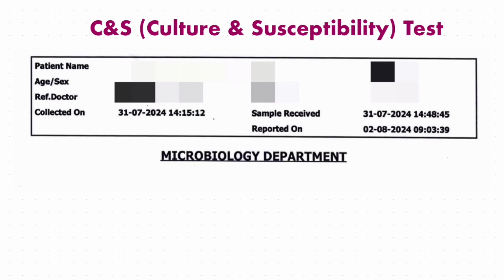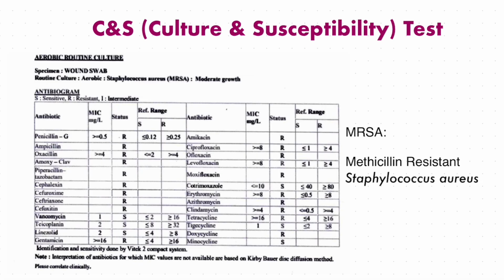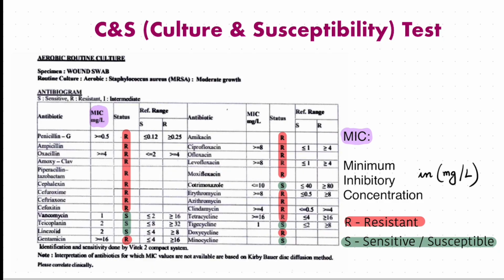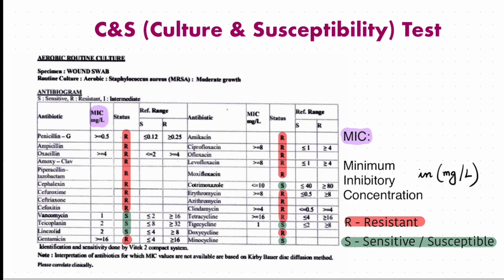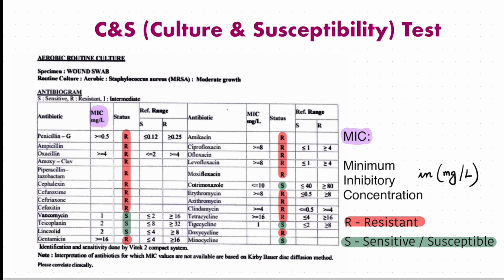How to Read C&S - Culture & Susceptibility Report For Wound Swab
This informative video provides a step-by-step guide on how to interpret a Culture and Susceptibility (C&S) report for a wound swab. It breaks down the key components of the report, explaining the significance of each section and how to understand the results.

Key topics covered in the video include:

Understanding the basics of C&S: A brief overview of what a C&S report is and its purpose in diagnosing infections.

Interpreting the culture results: How to identify the type of bacteria or fungus that was isolated from the wound swab.

Understanding susceptibility testing: Explanation of how susceptibility testing determines the effectiveness of different antibiotics against the identified microorganisms.

Reading sensitivity and resistance results: How to interpret the terms "sensitive," "resistant," and "intermediate" in relation to antibiotic effectiveness.

Choosing appropriate antibiotics: Guidance on selecting the most suitable antibiotic based on the C&S report results.

By the end of the video, viewers will have a clear understanding of how to read and interpret a C&S report for a wound swab, enabling them to make informed decisions regarding treatment options.